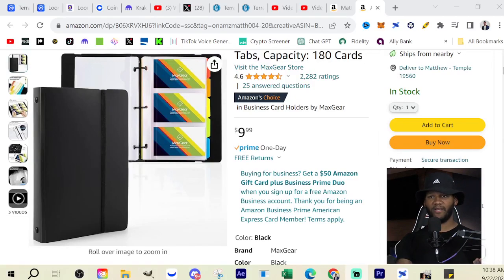Why I Have 17 Credit Cards and a $174,500 Limit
I have 17 Active Credit Cards With $174k limit on them. In this video we explain the reasons why this is. What Re the benefits of have so many credit cards. Hopefully you enjoy. Thanks

Recommended Men's Wallets

Credit Card Book